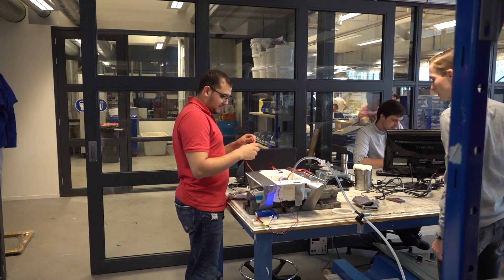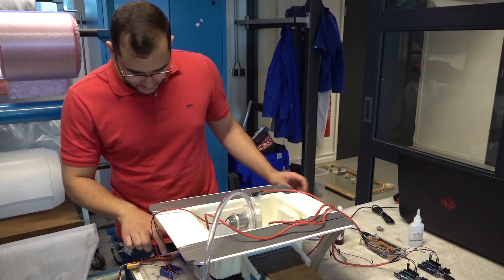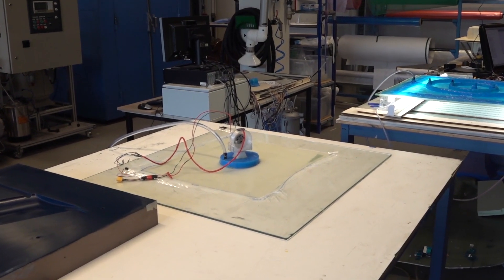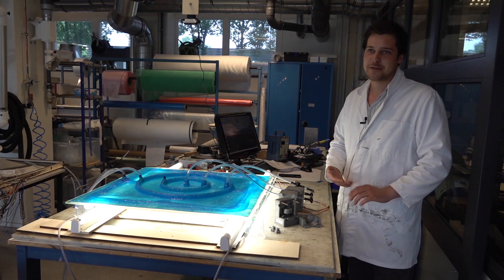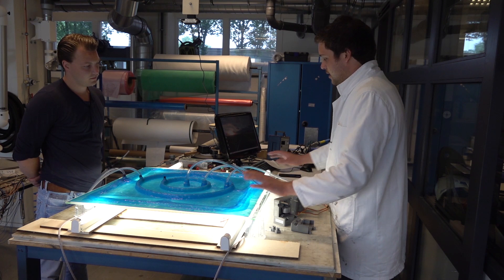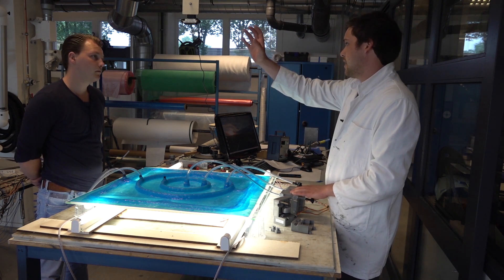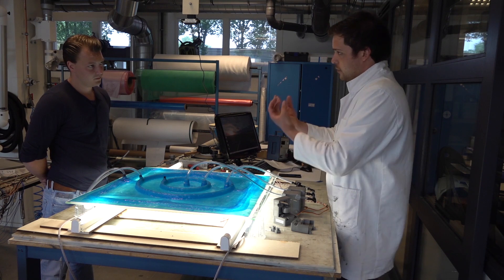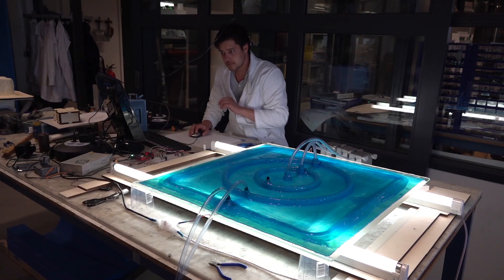Inholland - Een DAG in het LAB van Inholland Composites #2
Neem een uniek kijkje achter de schermen bij Inholland Composites!

Wist jij dat Inholland over een heus lab beschikt? De kenniswerkplaats Inholland Composites is dé plek waar studenten en docenten zij aan zij aan innovatieve projecten werken, in nauwe samenwerking met het bedrijfsleven.

In deze video krijg je een rondleiding door het composieten laboratorium van Inholland Delft. Inholland Composites is volledig uitgerust met lamineerkamers, werkplaatsen, warme persen, lasers, testmachines, 3D-printers en een autoclaaf.

Het personeel bestaat uit hoog opgeleide en ervaren professionals die jarenlang hebben gewerkt in de civiele, wind- en ruimtevaartindustrie. Samen met jonge professionals van Inholland opereren ze als een klein bedrijf met een hoog onderzoeks- en ontwikkelingskarakter voor relevante composietthema's. De Innovation Studio faciliteert technische en duurzaam gedreven projecten gemaakt door studenten.